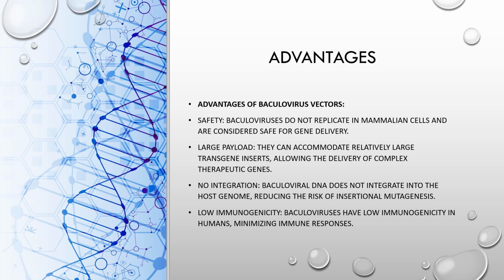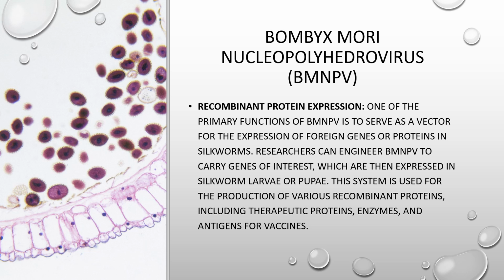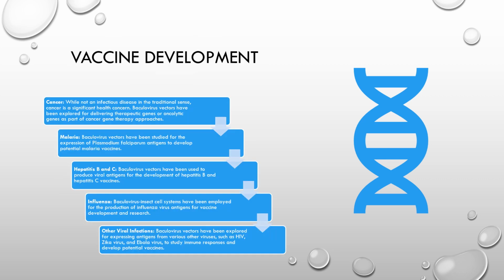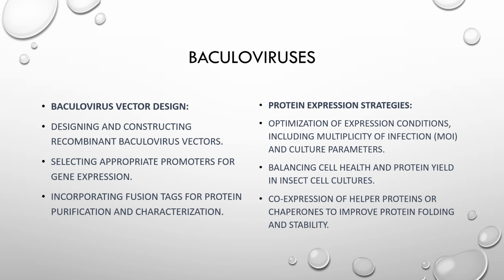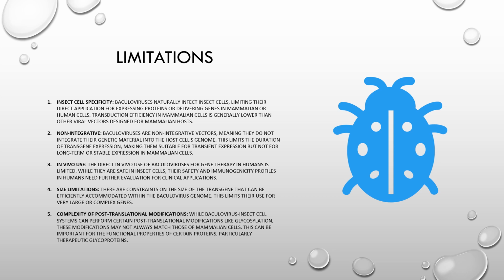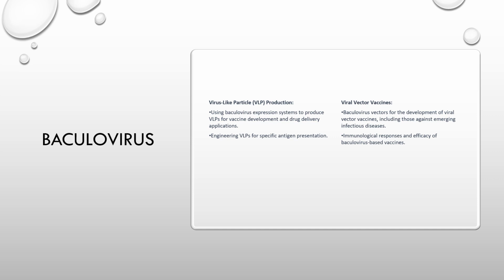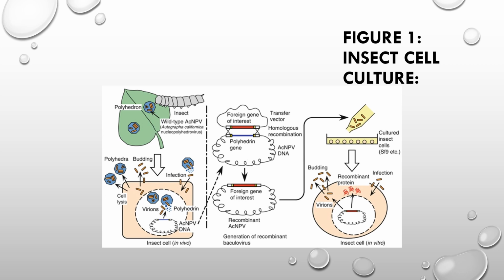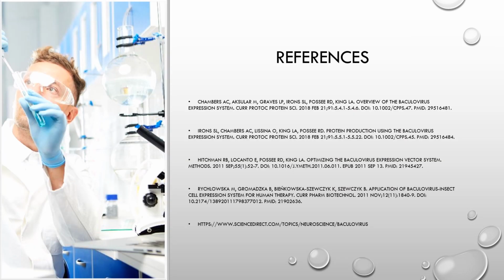local expert #3 Baculovirus expression system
Jarl Endres

references
Chambers AC, Aksular M, Graves LP, Irons SL, Possee RD, King LA. Overview of the Baculovirus Expression System. Curr Protoc Protein Sci. 2018 Feb 21;91:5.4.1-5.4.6. doi: 10.1002/cpps.47. PMID: 29516481.

Irons SL, Chambers AC, Lissina O, King LA, Possee RD. Protein Production Using the Baculovirus Expression System. Curr Protoc Protein Sci. 2018 Feb 21;91:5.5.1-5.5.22. doi: 10.1002/cpps.45. PMID: 29516484.

Hitchman RB, Locanto E, Possee RD, King LA. Optimizing the baculovirus expression vector system. Methods. 2011 Sep;55(1):52-7. doi: 10.1016/j.ymeth.2011.06.011. Epub 2011 Sep 13. PMID: 21945427.

Rychlowska M, Gromadzka B, Bieńkowska-Szewczyk K, Szewczyk B. Application of baculovirus-insect cell expression system for human therapy. Curr Pharm Biotechnol. 2011 Nov;12(11):1840-9. doi: 10.2174/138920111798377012. PMID: 21902636.